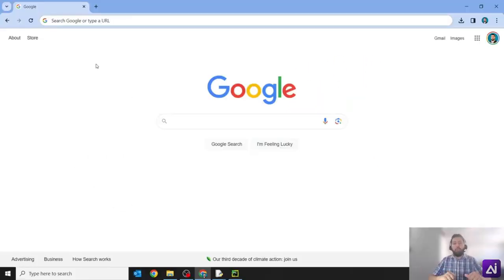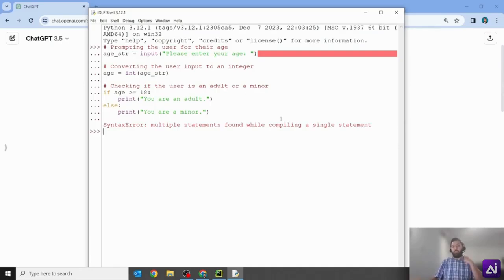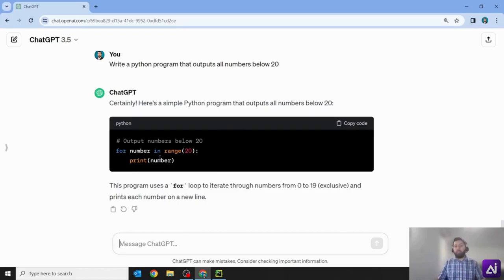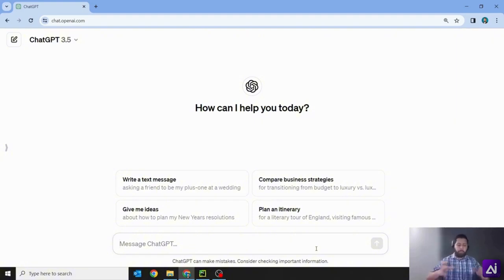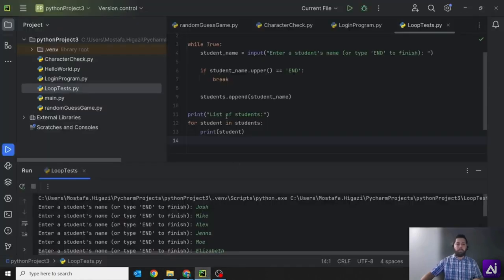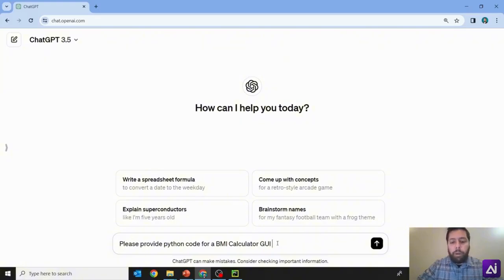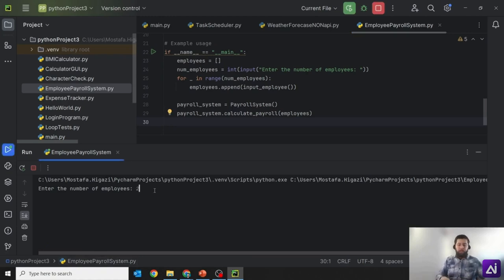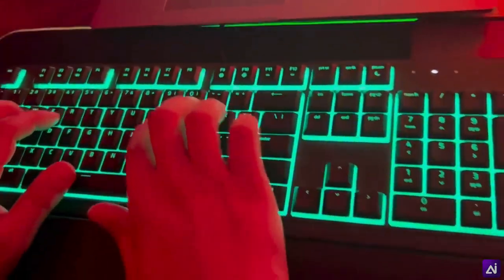Python with ChatGPT: Build AI Programs from Scratch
Create Python programs with AI by combining the power of Python programming with ChatGPT to build practical, intelligent applications from the ground up. This course is ideal for beginners, aspiring developers, and experienced programmers who want to speed up development while learning modern AI-assisted coding techniques. You'll strengthen your understanding of Python fundamentals, including variables, loops, functions, data structures, and graphical user interfaces, while discovering how generative AI can help you solve problems and write more effective code. Through hands-on Python projects, you'll create real-world applications such as calculators, games, login systems, expense trackers, file management tools, and more, gaining valuable experience you can apply in software development and automation. Whether you're learning Python for the first time or exploring AI programming to enhance your workflow, this practical approach will help you build confidence and develop useful coding skills. Keep watching to see how Python and ChatGPT can work together to create smarter, more efficient programs.

🎬 TIMESTAMPS

SECTION 1: INTRODUCTION & SETUP
0:00:00 Logging in to ChatGPT
0:01:49 Python IDLE & PyCharm Environments
0:09:11 Hello World - First Gen AI Python Program

SECTION 2: BASIC PROGRAMMING
0:15:04 Adult or Minor Status Program
0:21:05 Pythagorean Theorem Program
0:26:00 Add Two Numbers using AI
0:30:17 Celsius to Fahrenheit Conversion
0:38:44 Counter (Without Loops)
0:40:15 Surface Area of a Cylinder

0:42:27 Validate User Input Range
0:47:04 Student Eligibility Criteria
0:52:04 Traffic Light Simulation

SECTION 4: RANDOMIZATION
0:57:09 Random Number Guessing Game

SECTION 5: CHARACTER & LOGIN SYSTEMS
1:03:16 Character Check Program
1:07:38 Login System Program

SECTION 6: LOOPS
1:11:21 Odd Numbers Below 20 (FOR Loop)
1:14:41 Student Name Entry (WHILE Loop)
1:17:21 Enhanced Login with Loops
1:22:31 Enhanced Character Check
1:28:07 Enhanced Guessing Game

SECTION 7: GUI APPLICATIONS
1:30:12 AI Basic Calculator GUI
1:35:22 BMI Calculator GUI
1:40:54 Tic-Tac-Toe GUI Game

SECTION 8: DATA STRUCTURES
1:42:52 Financial Expense Tracker
1:45:26 Task Scheduler with Lists
1:50:07 Employee Payroll with Tuples
1:58:43 Language Translator with Dictionaries
2:04:04 URL Shortener with Sets

SECTION 9: FUNCTIONS & CONCLUSION
2:08:50 File Management Tool with Functions
2:16:38 Looking Ahead
2:17:57 End of Course